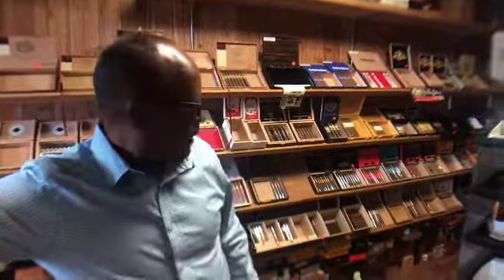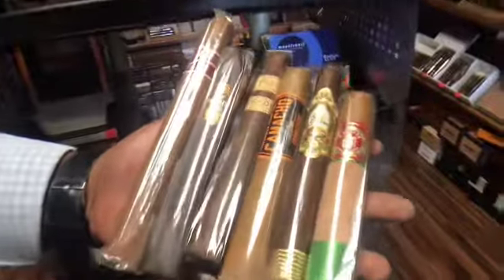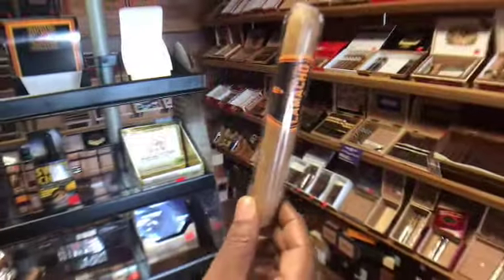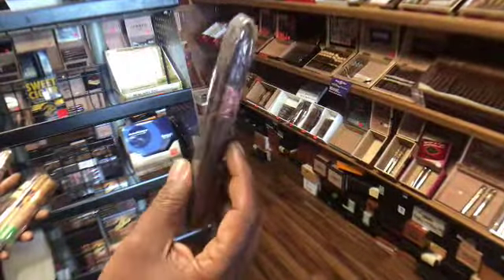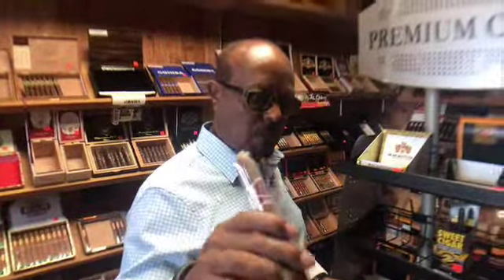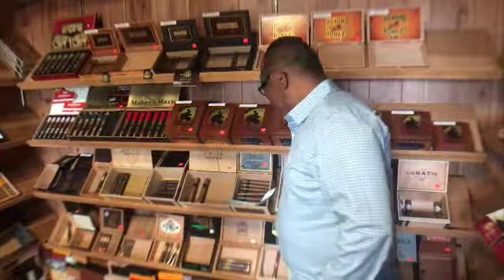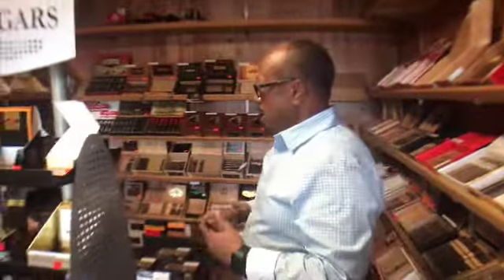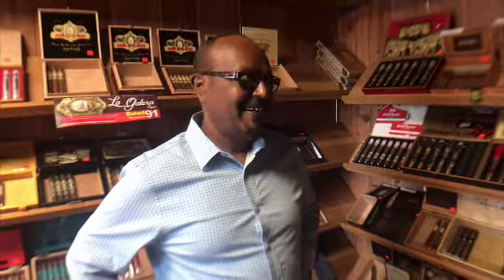Inside A Cigar Humidor - Cigar Propaganda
Inside A Cigar Humidor.

Chris Burfield, CEO of Cigar Propaganda visits with Alex Tesfaye of Cigars & More in McKinney, TX and Alex take Chris on a tour Inside A Cigar Humidor.